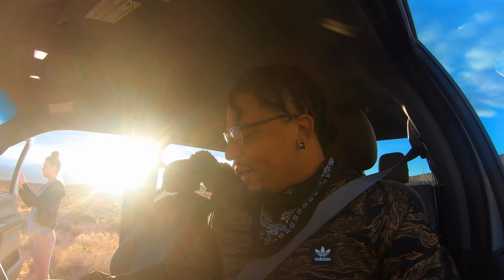Scenic Drive Through Arches National Park | Moab, Utah | Nomadic Weekenders Hiking Vlog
If you find yourself in Eastern Utah with some time to kill, then we could not recommend a cooler way to spend 2+ hours than a drive through Arches National Park. With plenty of landmarks and sites to see with panoramic views for miles, it is easy to enjoy the artistry and majesty of Arches from the comfort your car!

Some of the must-see stops include Courthouse Towers, The Great Wall, Garden of Eden, Windows Section and the Devil’s Garden.

What is your favorite formation at Arches National Park? Let us know in comments!

Shoot location listed below:
📍Arches National Park, Moab, Utah